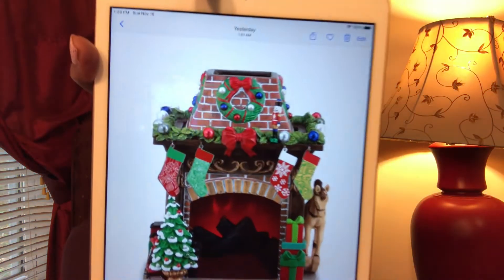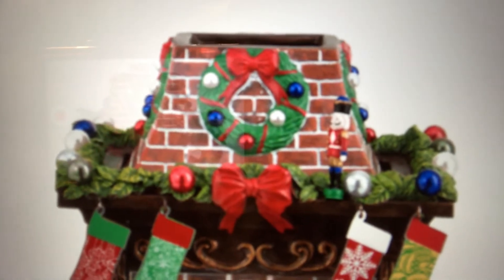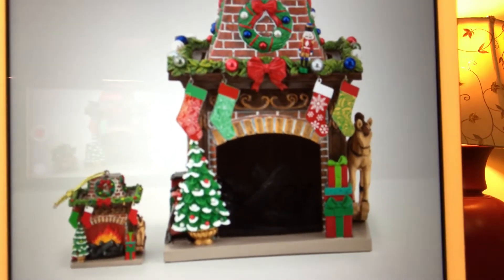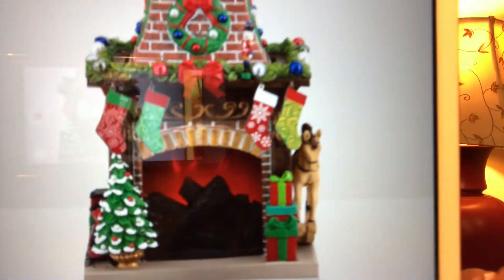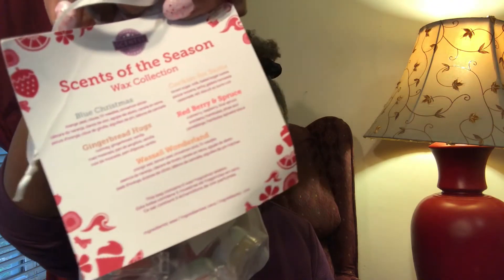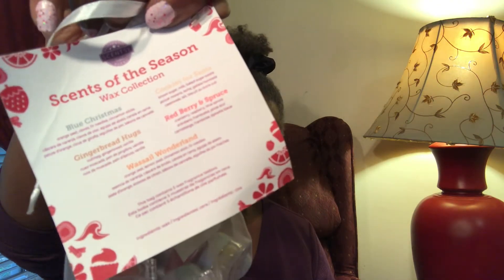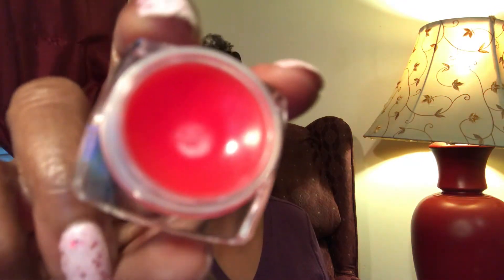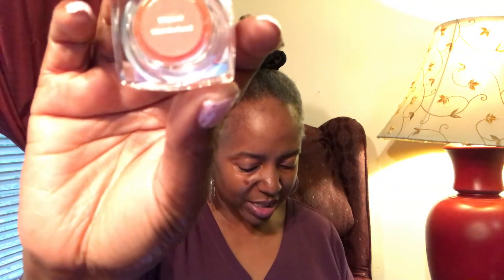Scentsy Scents of the Season AND Holiday Hearth Warmer launches Nov 16th! 🎄🎁🎍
HOLIDAY HEARTH WARMER:

This year’s limited-edition holiday warmer has finally come down the chimney — and fittingly enough, it’s a fireplace! The Holiday Hearth Warmer will be available starting between 9:30 and 10:30 a.m. PT Nov. 16, while supplies last.

The Holiday Hearth Warmer is $130 and is truly one of a kind — featuring flickering lights that bring the cozy fireplace design to life. Because this is a collectors’ item, each warmer is numbered to highlight its unique value. And holiday décor-enthusiasts rejoice: Each Holiday Hearth Warmer comes with a free matching ornament!

SCENTS OF THE SEASON:

This Christmas, bundle five holly jolly fragrances!

Beginning between 9:30 and 10:30 a.m. PT Nov. 16, five seasonal holiday Scentsy Bars — including three new fragrances — will be available while supplies last.

The complete collection comes as a $25 bundle packaged in a festive Santa bag while inventory remains (bag not available for individual purchase)!

Bars are also available individually for $6 — and these fragrances are eligible as Scentsy Club subscriptions, through the Always Get My Bar perk for 30 days after launch or while supplies last, whichever is longer.

This collection includes:

New! Cookies for Santa

Treat the man in the red suit to baked sugar cookie topped with brown sugar and a sip of milk.

New! Gingerbread Hugs

Fresh-baked gingerbread with notes of vanilla and nutmeg wrap you up in the warmest, sweetest embrace.

New! Red Berry & Spruce

A merry mix of cranberry and raspberry swirled with a sprig of blue spruce.

Blue Christmas

Holiday fragrance of orange peels, cloves, festive pine and cinnamon sticks.

Wassail Wonderland

Orange zest, lemon peel and cinnamon stick over fresh pine.
Santa bag - only available in bundle, while supplies last.